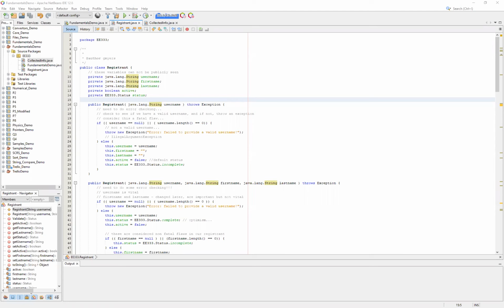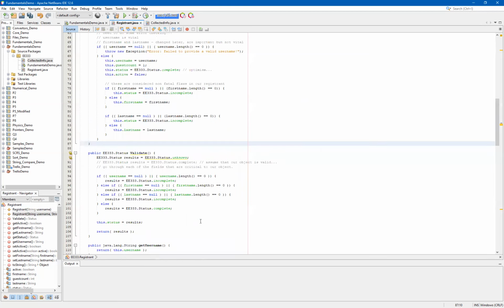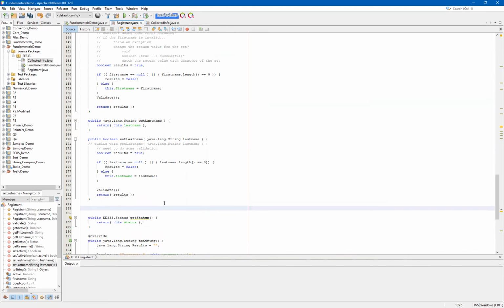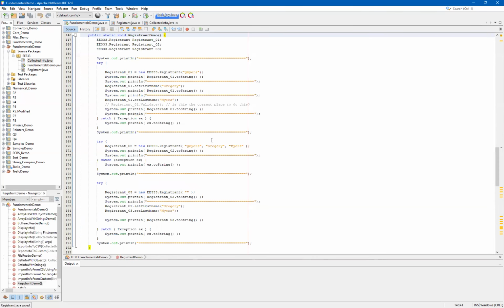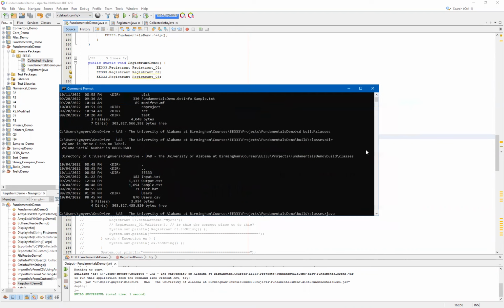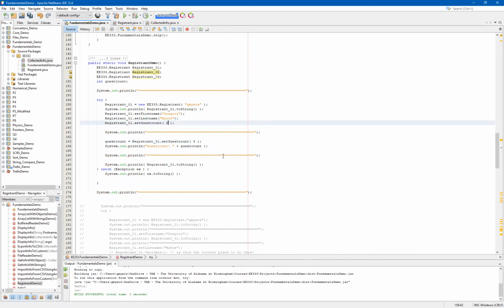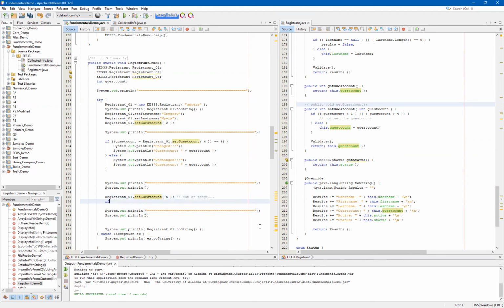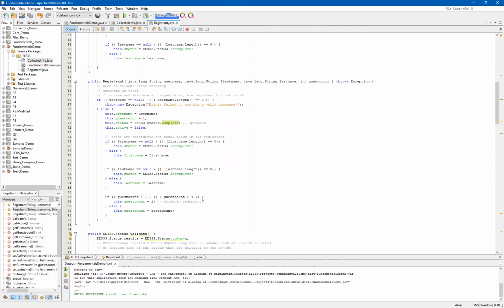FundamentalsDemo (Registrant refactor #4)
In this video we add an additional field in our registrant class and follow through the process of updating the class to reflect the improvement.
- update constructors
- update get/set
- update Validate()
- update toString()

We then test our newly improved object.